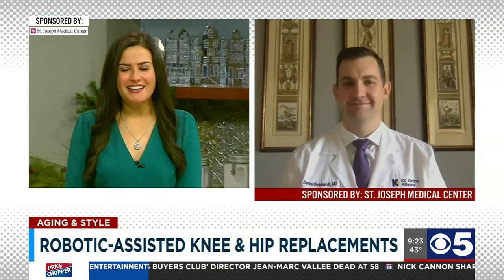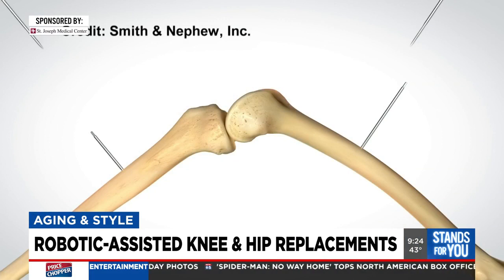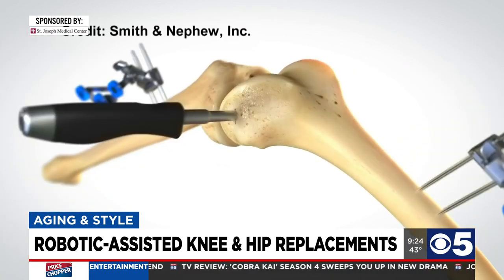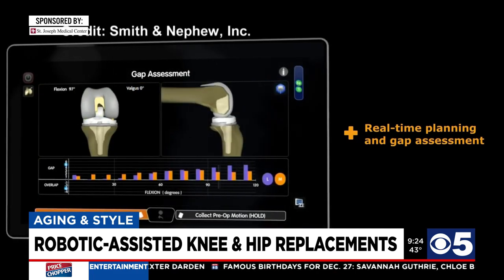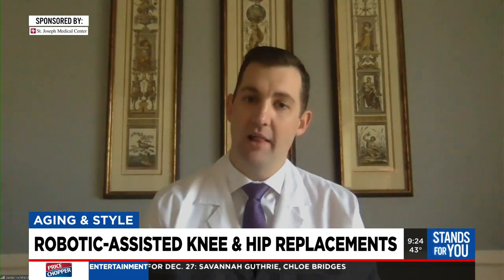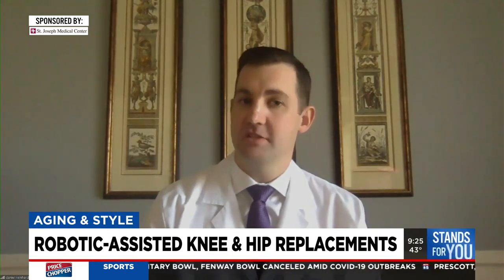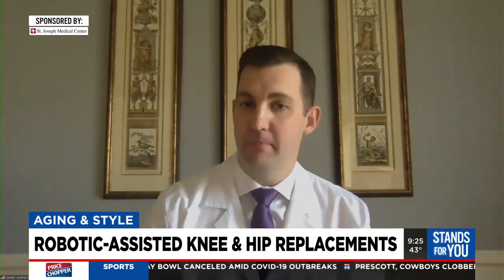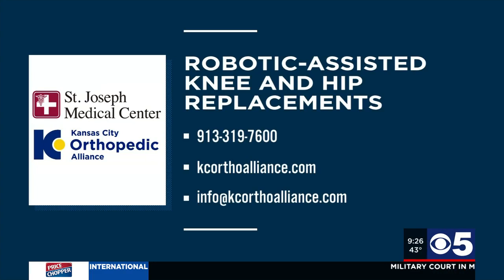New technology for knee and hip replacements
Dr. Daniel Reinhardt from St. Joseph Medical Center & Kansas City Orthopedic Alliance explains how robotic-assisted procedures benefit patients undergoing joint replacements.